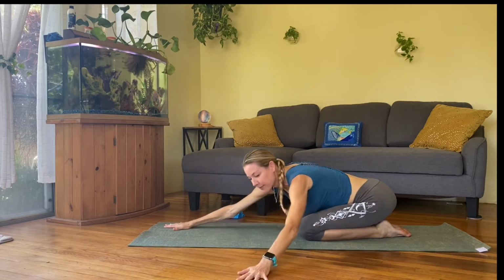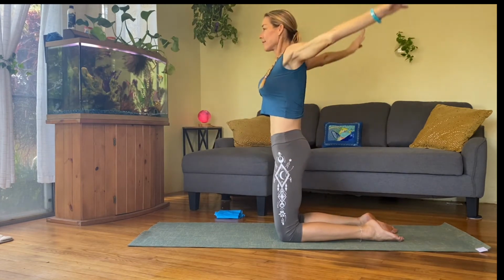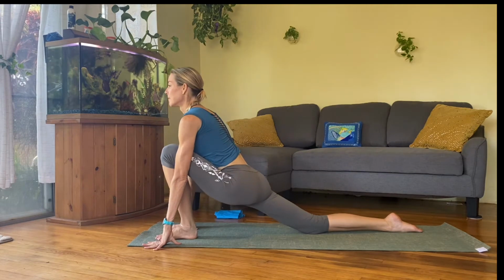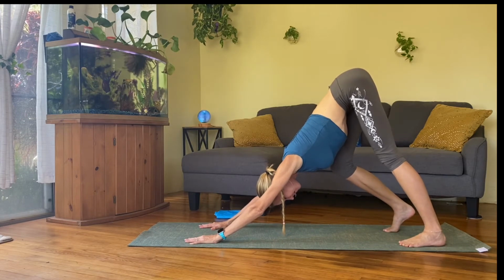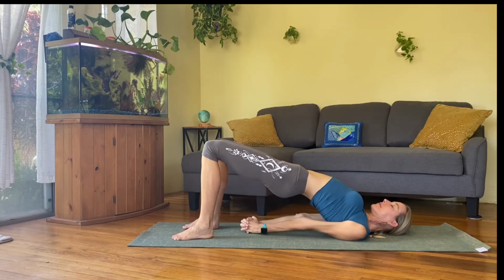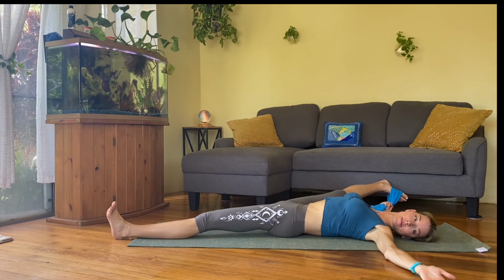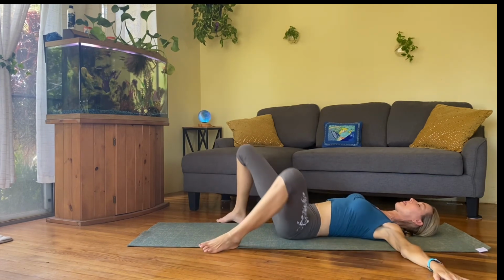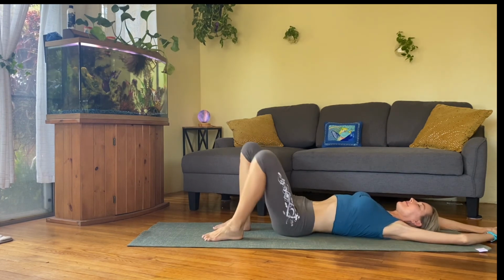20 Min Daily Yoga Flow✨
This 20 min daily Yoga flow is great to help wake up the body, reenergize or restore and  unwind any time needed. This follow along session is a full body stretch and mind/body awareness practice to help create more ease and connection to live your best life.

Continue to shine through all your ages and seasons of life✨

For Personal training/health coaching to feel your best and life the life you deserve..
IG Zenzarfit
FB Zenzar Fit